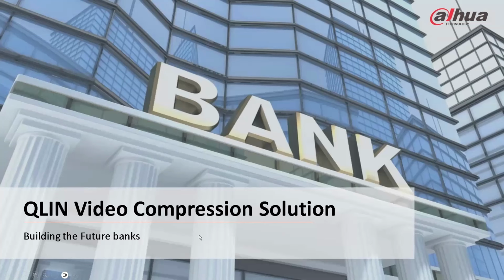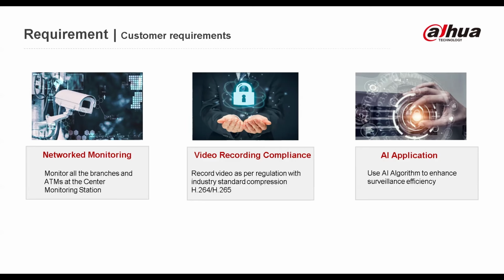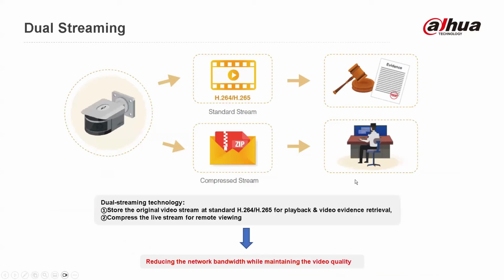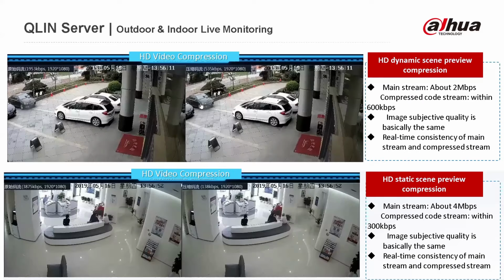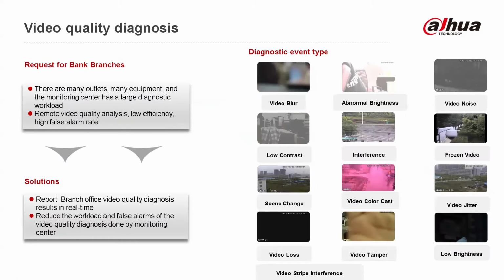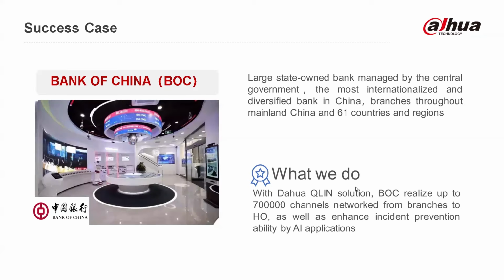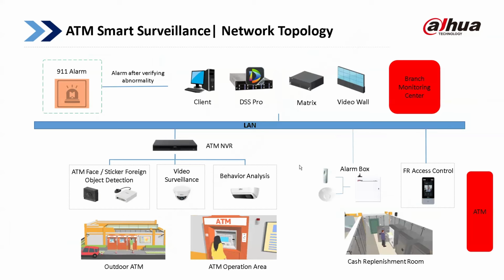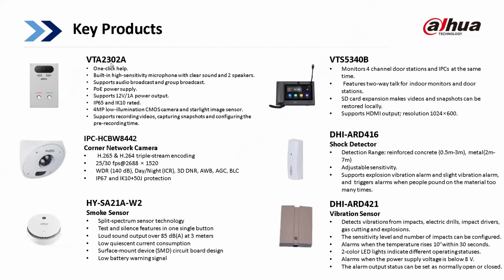Dahua Smart Bank Solution - QLIN Video Compression & Smart ATM Solution Online Zoom Training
Welcome to the recorded session of our online Zoom training on Dahua Smart Bank Solution, featuring QLIN (Quadruple Low-bandwidth Intelligent Network) Video Compression and Smart ATM Solution. This session covers the latest advancements and practical applications of Dahua's innovative banking technologies.

In This Training, You Will Learn:

Comprehensive Overview of Dahua Smart Bank Solutions
Deep Dive into QLIN Video Compression Technology
Benefits and Implementation of QLIN in Banking
Features and Configuration of Smart ATM Solutions
Enhancing Security and Efficiency with Dahua Technologies

Who Should Attend:

Banking IT Professionals
Security Managers
System Integrators
Business Owners
Anyone interested in advanced banking solutions

I am Zephania Mwando, a Pre Sales Engineer at Dahua Technology Kenya.